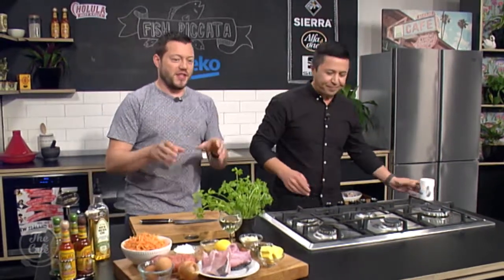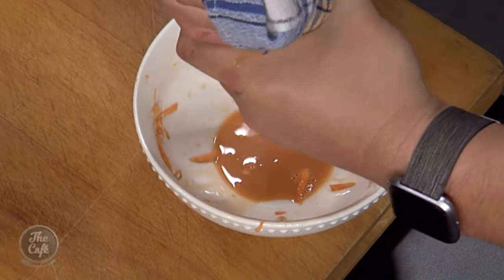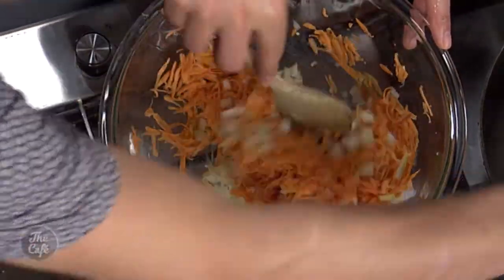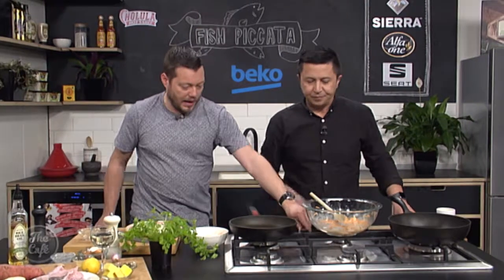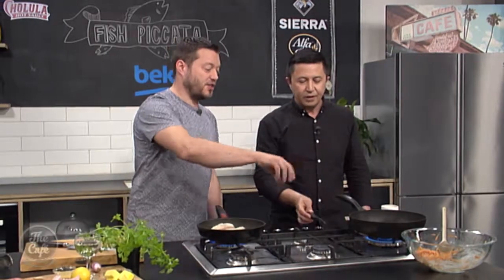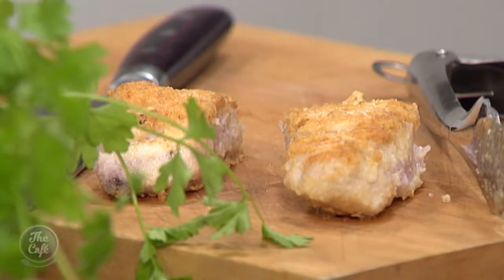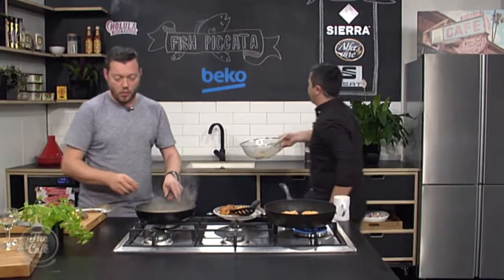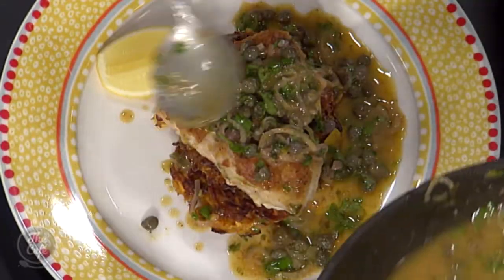Mark's Fish Piccata with a Sweet Potato Pancake